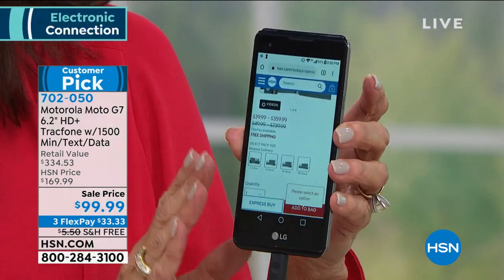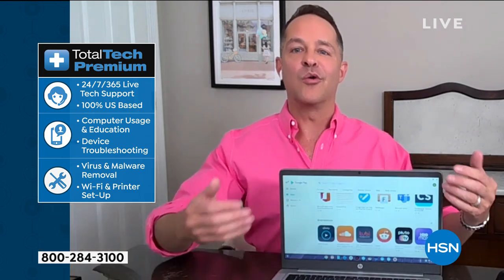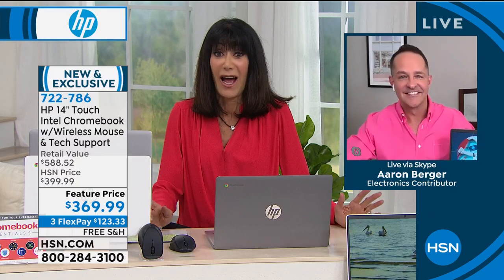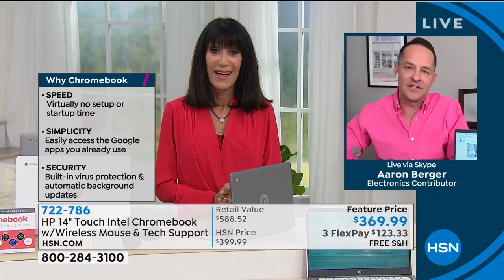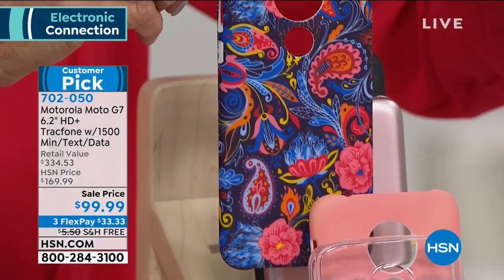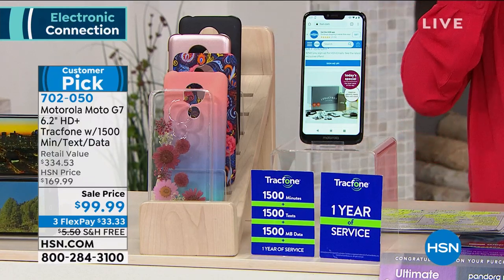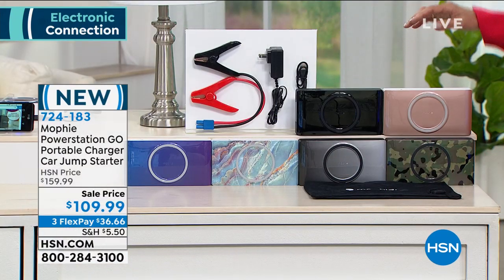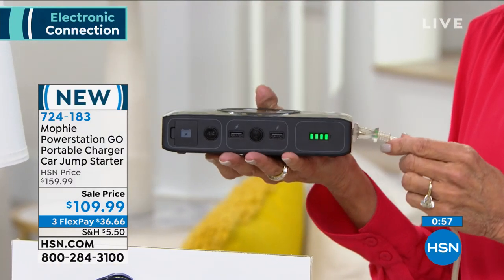HSN | Electronic Connection 06.12.2020 - 03 PM